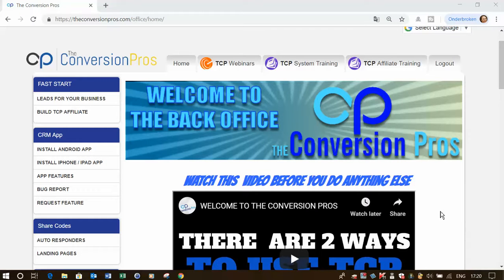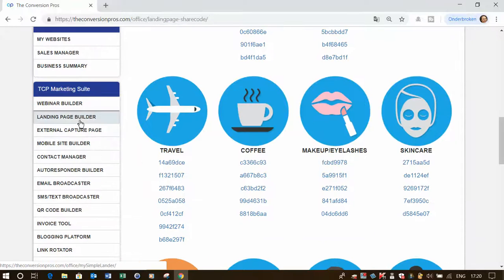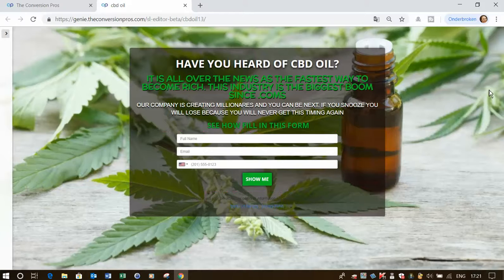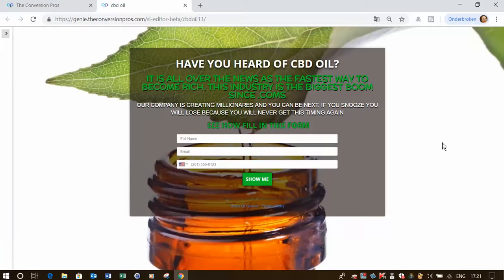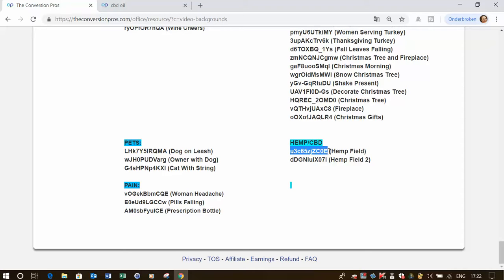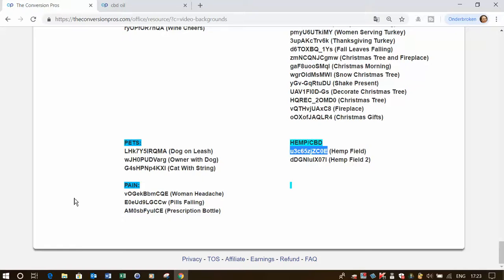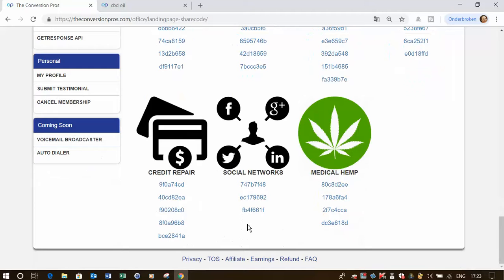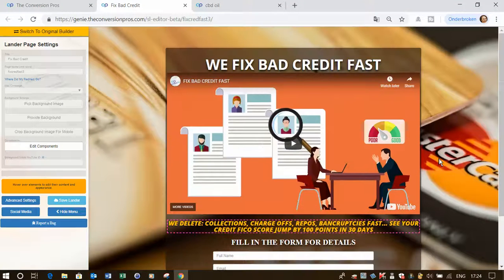How to work with TCP Sharecodes For Landing Pages - The Conversion Pros Live Demo & Review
TCP Built their Amazing Platform to support All Businesses out there. You can build Landing Pages in Less Than 3 Minutes! We all know that Cool Landing Pages are absolutely killing it everywhere!. And we also know that the market loves genuine quality, shiny tools that work, get proven results and that are 'world firsts'. The Conversion Pros is here to make sure that You and your Customers massively increase their online engagement, with a ground breaking, first to market tool that gives them results of 'Pro Marketers' without the price tag.